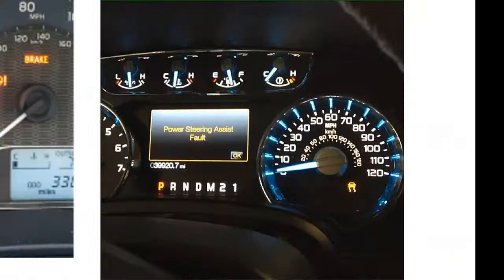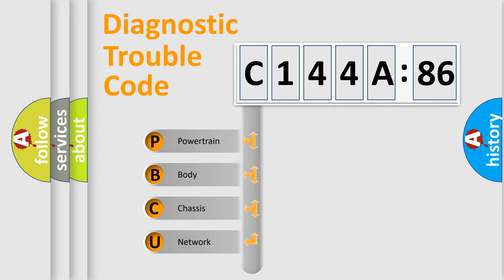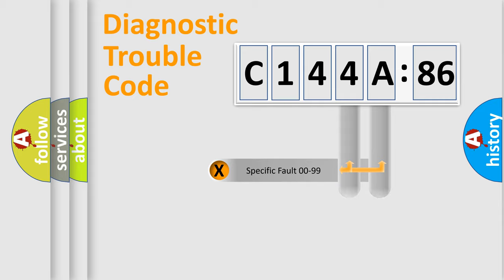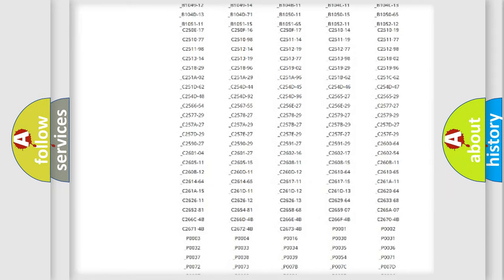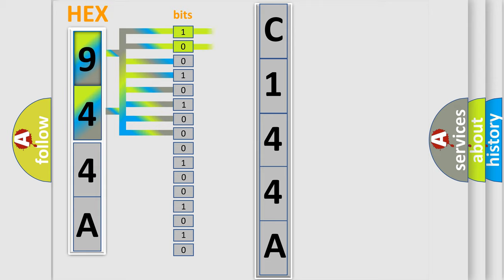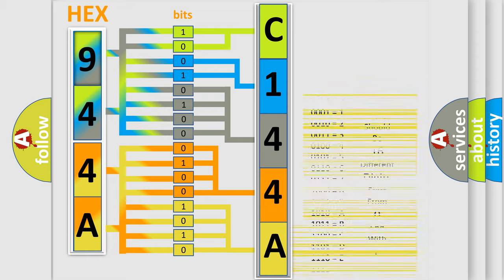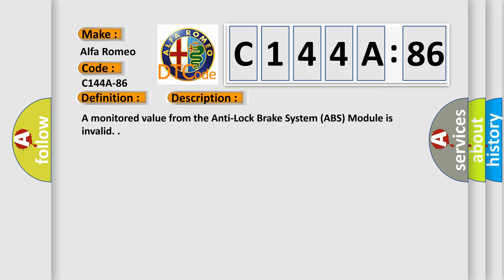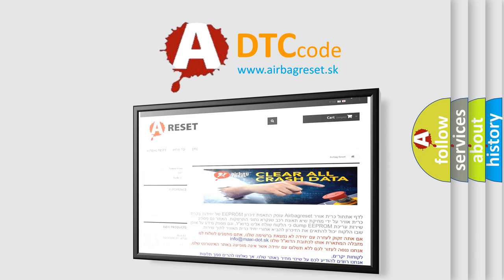DTC Alfa-Romeo C144A-86 Short Explanation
Contents:
0:21 Basic DTC analysis according to OBD2 protocol standard.
1:48 Insight into programming
2:58 A diagnostically understandable description of the Diagnostic Trouble Code
3:05 Basic error definition

Make:
Alfa Romeo
Code:
C144A-86
Definition:
Vehicle Speed - Signal Invalid
Description:
Failure Type:
Signal Invalid